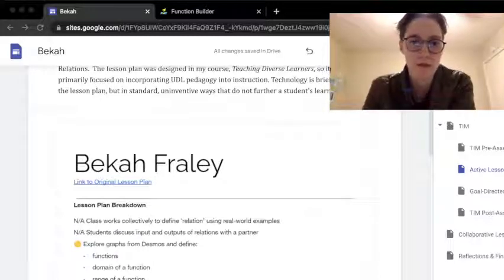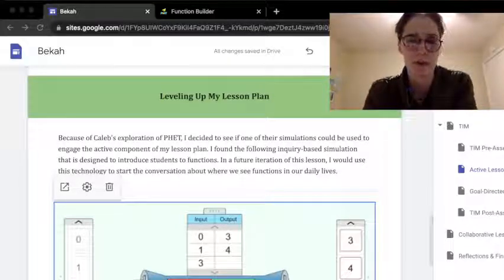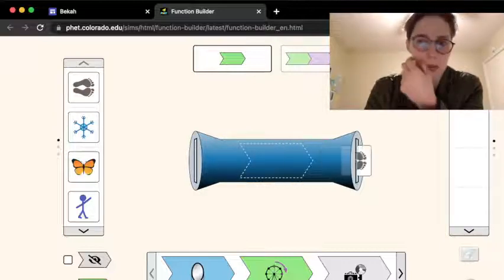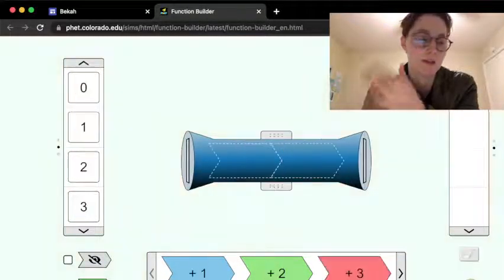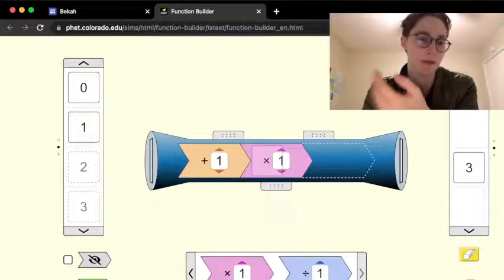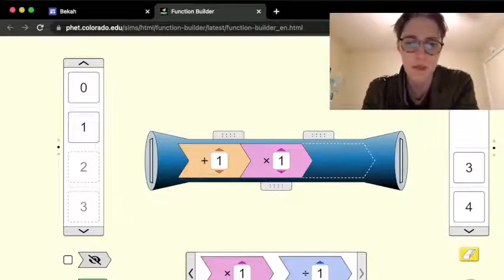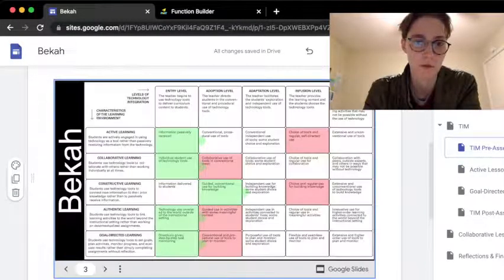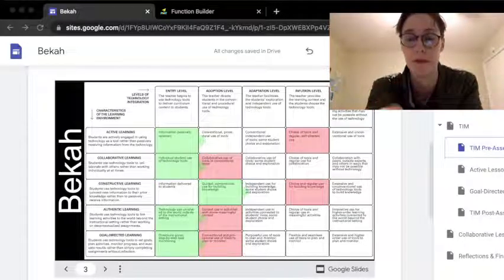TIM Active Lesson Level-Up